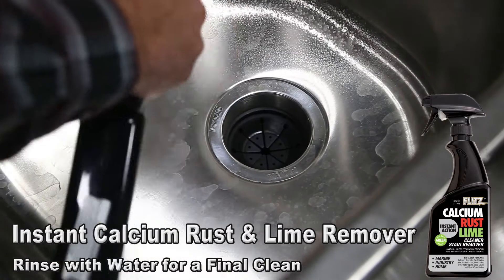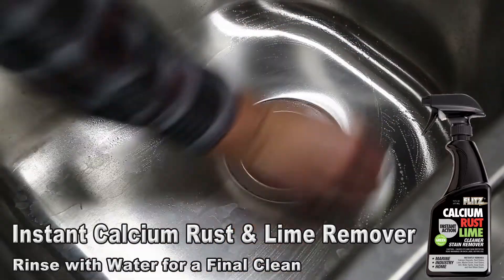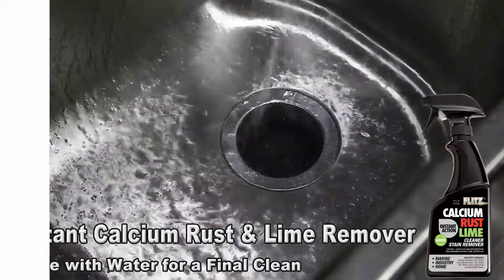FLITZ Calcium, Rust, Lime Remover brings toilet back to life! Go from gross to great!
C.R.L means clean, reveal, and luster! Do it the right way with this deposit killing organic formula. One spray then polish away with Calcium, Rust & Lime Remover!

Use On:
Glass, Plastic & Acrylics, Aluminum, Fiberglass, Tile, Stainless Steel, Brass, Copper, Painted Surfaces and Enamel finishes.

Instantly Removes:
Hard water Spots, Encrusted Calcium/Lime Deposits, Heavy Green Tarnish,Heavy Oxidation, Rust, Corrosion, Grease, Oil, Water Stains, Soap Scum, Build-up.

Not for: Marble, some Granite, Jura, Travertine & Terrazzo.